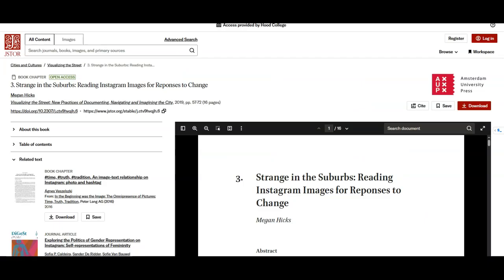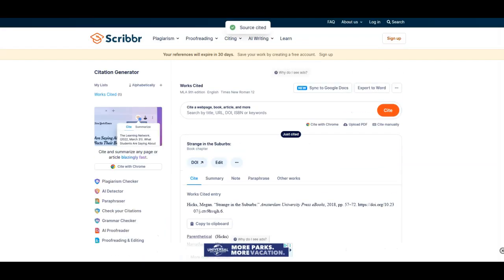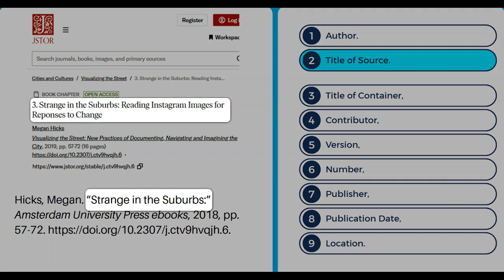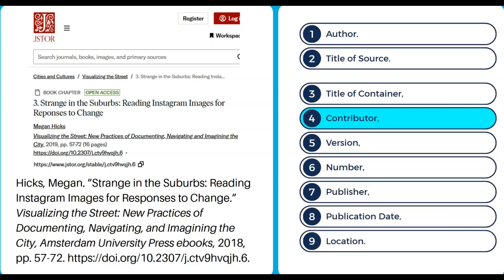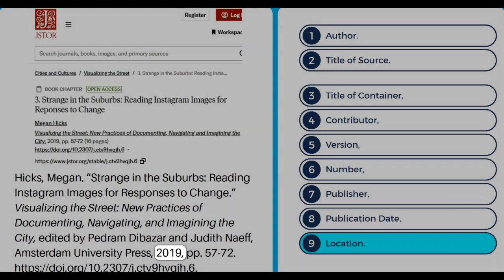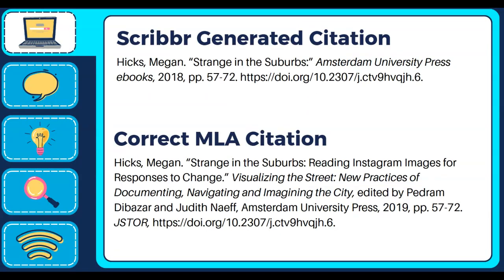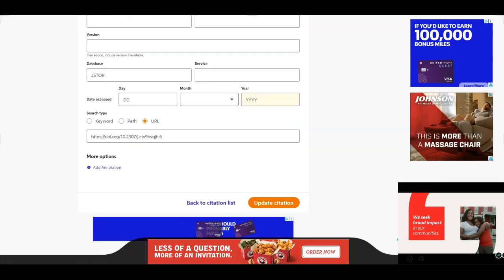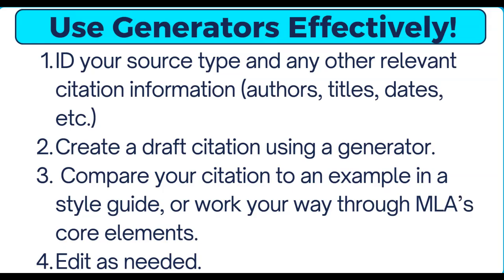MLA - Using Citation Generators Wisely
Citation generators can be a helpful tool to start your works cited page. But do they really work?